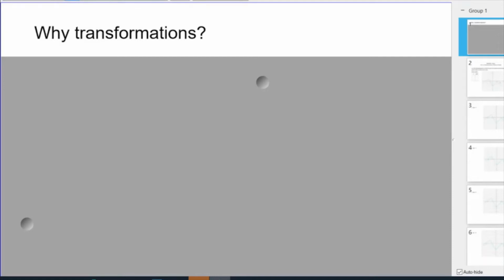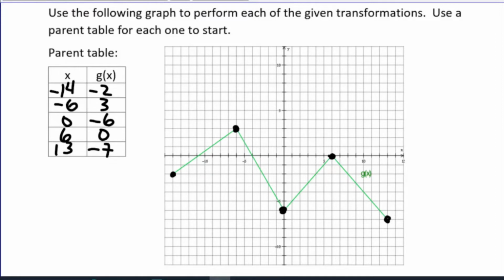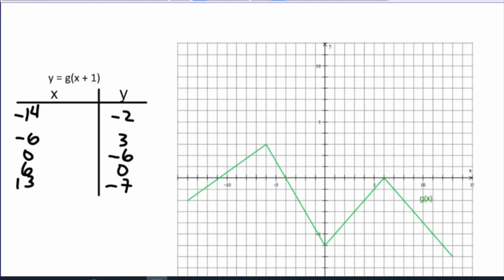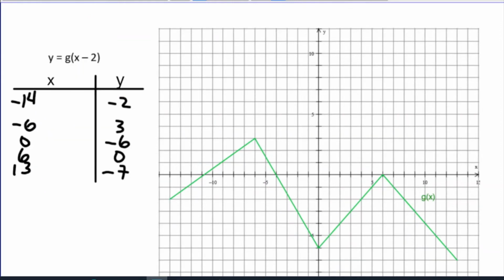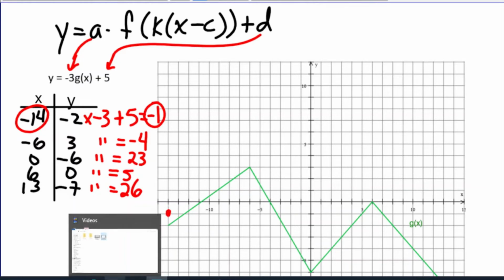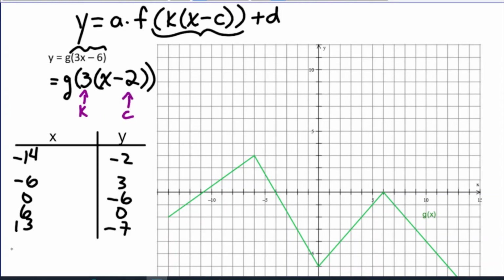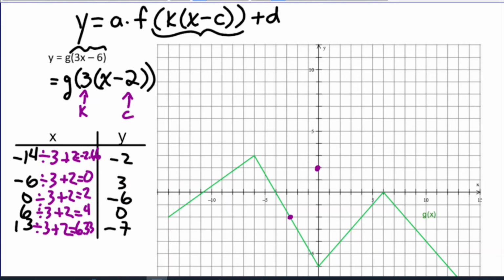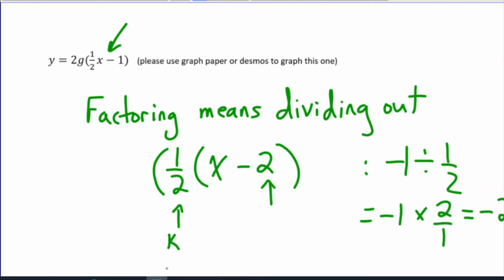MCR3UN Functions Transformations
In this lesson, the concept of function transformations is explored with a generic graph (no equation).